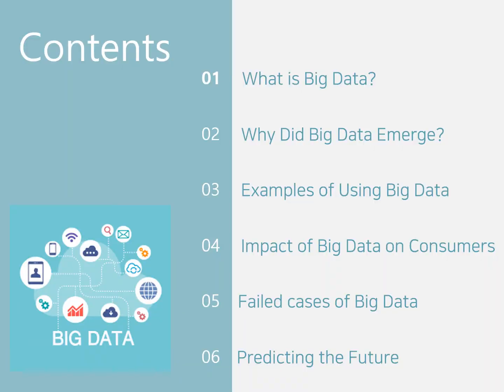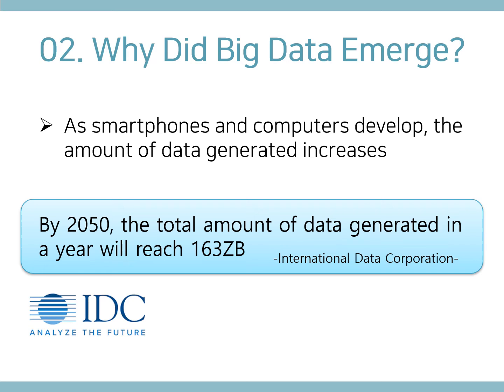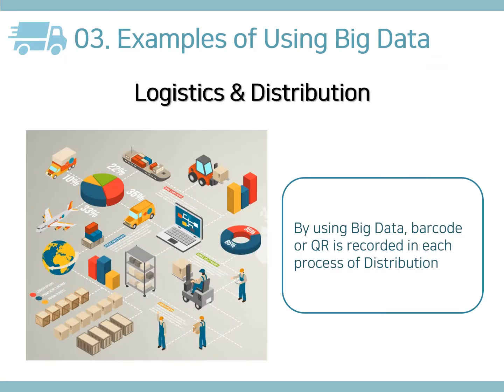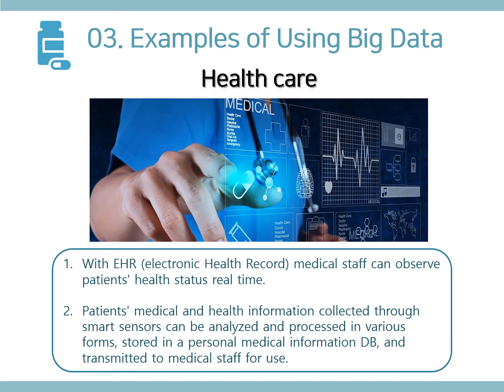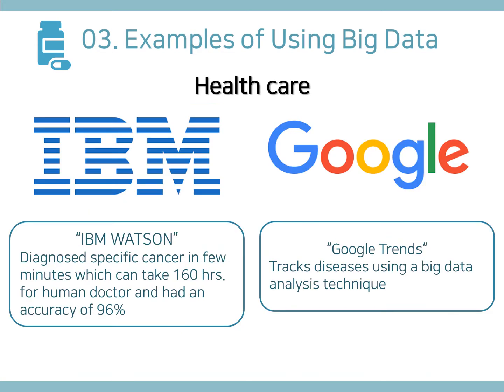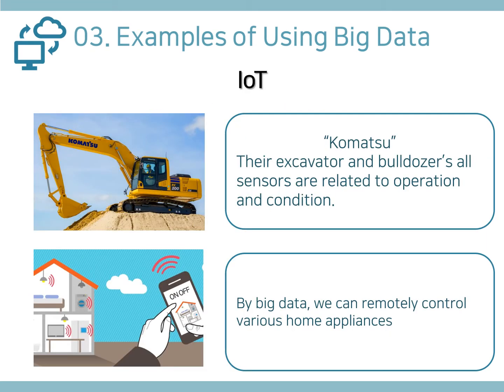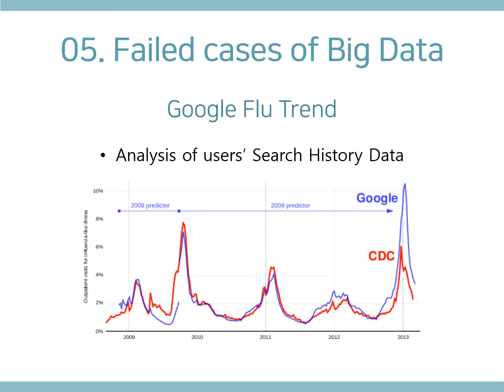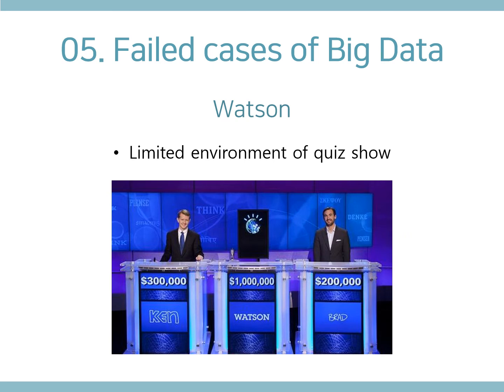CB final team project (team 7) - Big Data